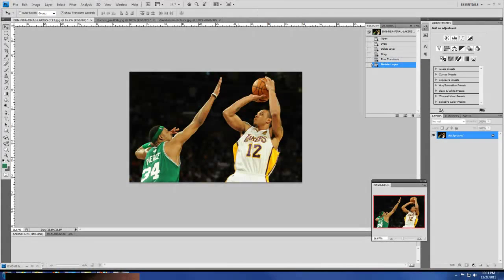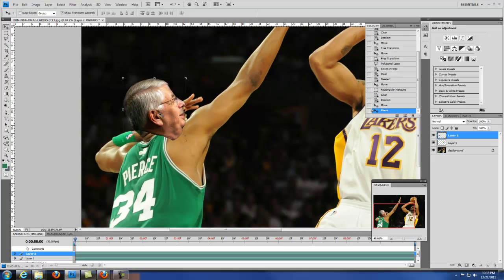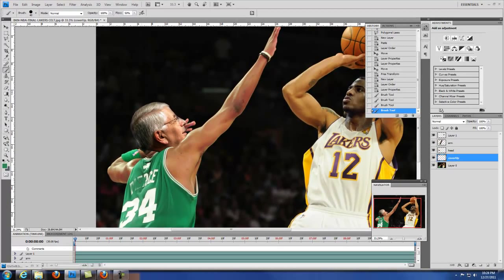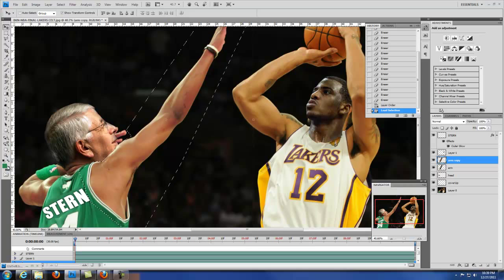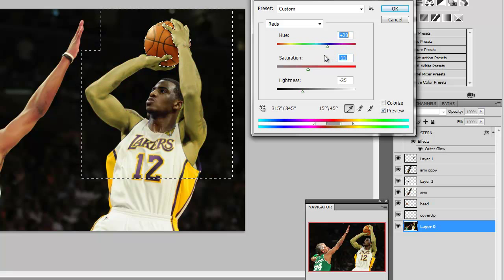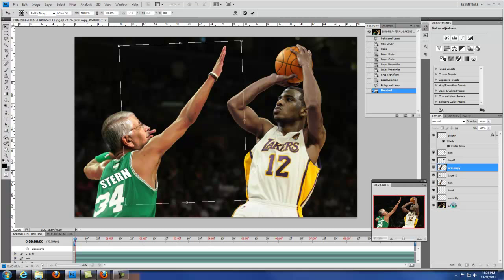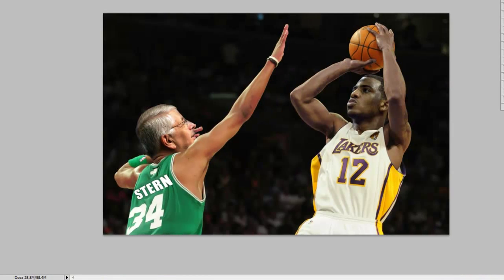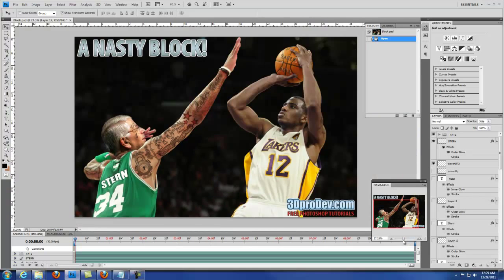Creating Realistic Images: Photoshop Tutorial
to view the final image and all my tutorials.
Uneek Designs walks you thru step by step on how  how he created the Stern vs Paul piece in Photoshop while providing some valuable social commentary on the issue.